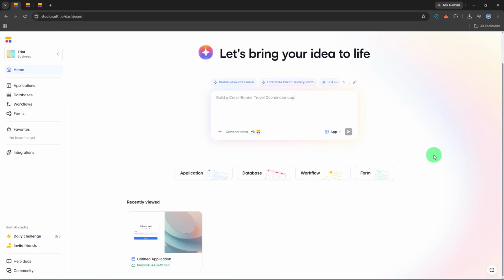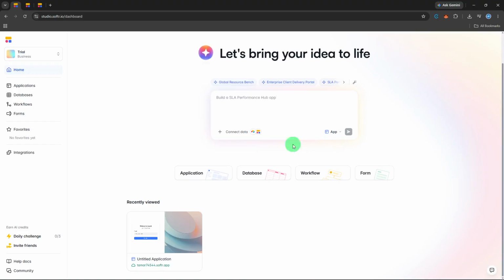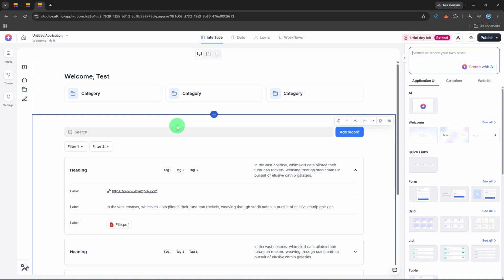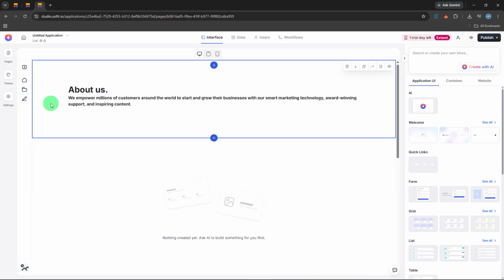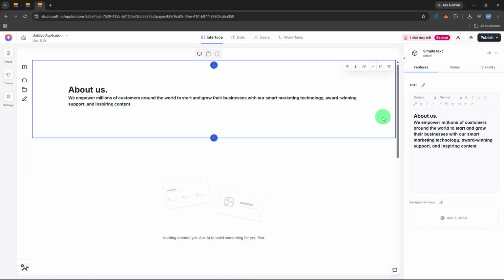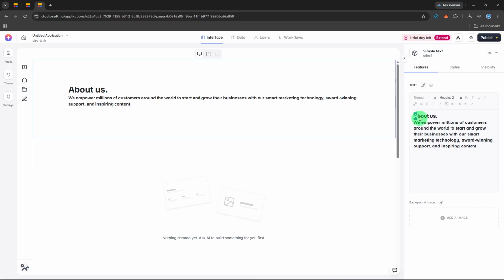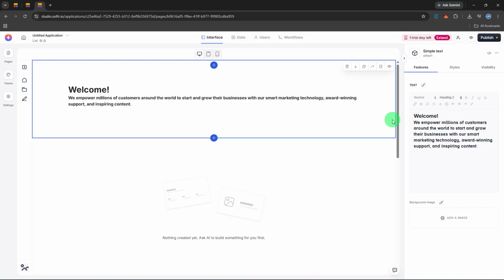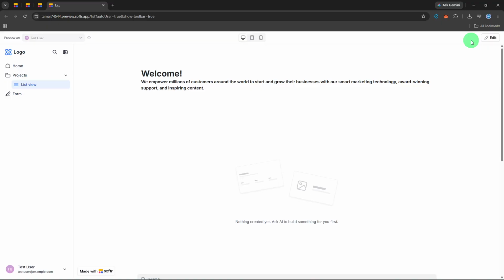How To Edit Text In Softr [Expert-Backed]